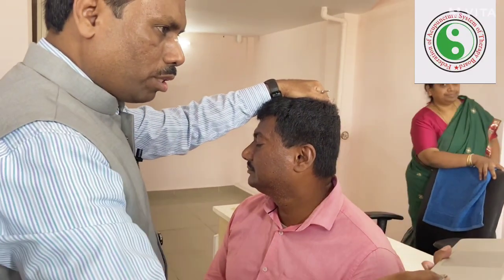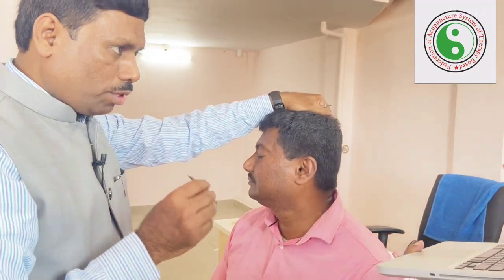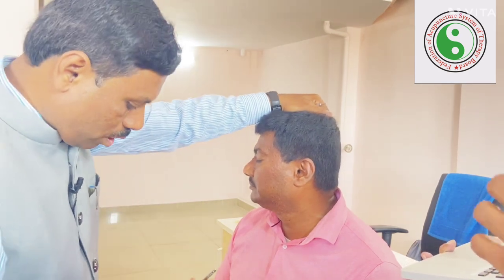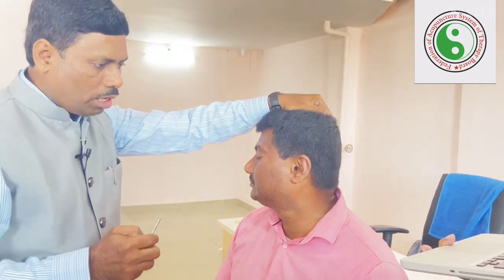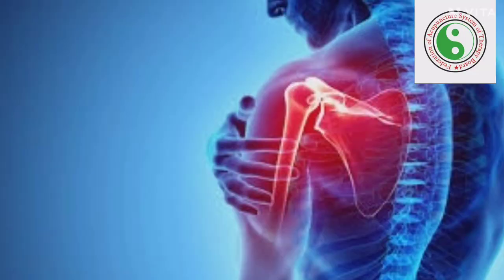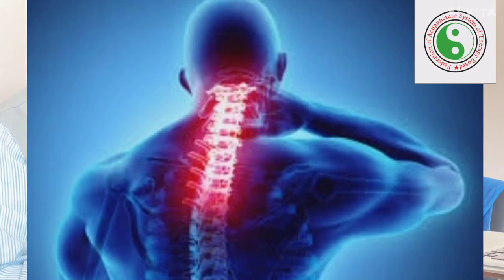Secrets Of Ear Therapy | Acupuncture Points for Ear Problems | Ear Pain | Prof Samiullah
Ear Therapy

Acupuncture plays a vital role in healing ear pain. Ear acupuncture is also known as auricular therapy. It is part of traditional Chinese medicine. Acupuncture aims to restore the flow of qi by resolving any blockages or disruptions. It can be useful for treating brain disorders, should pain , knee pain , joints pain also.

This video is all about the Secrets Of Ear Therapy